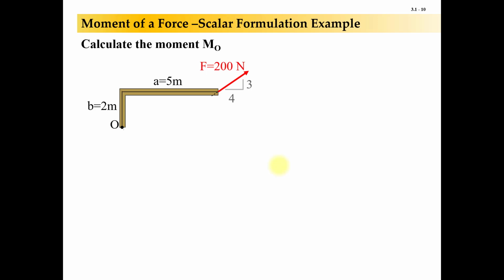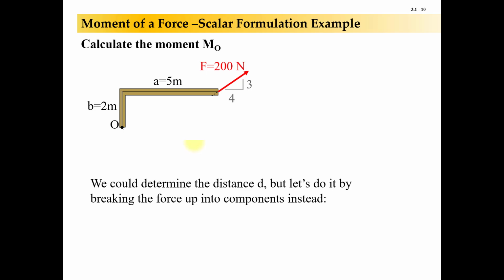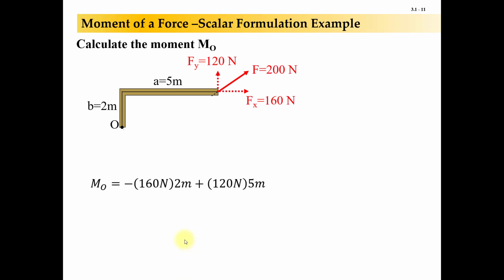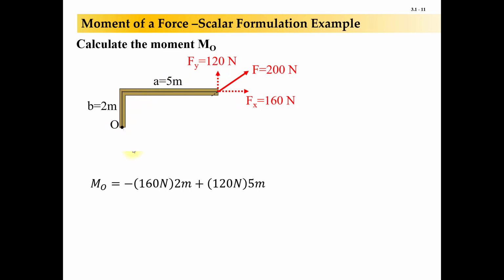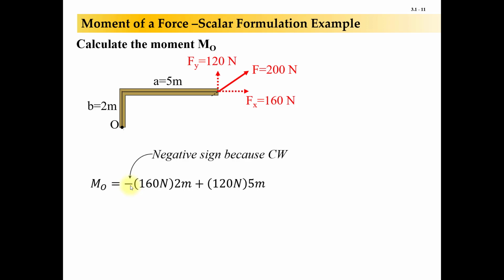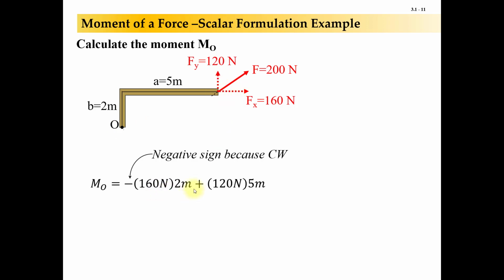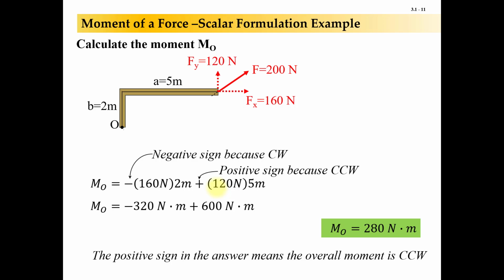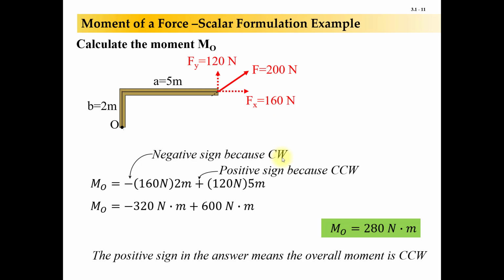Engineering Statics Lesson 3-1, Example 1: 2D Moment Calculation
This is an example of how to calculate the scalar moment in 2D.